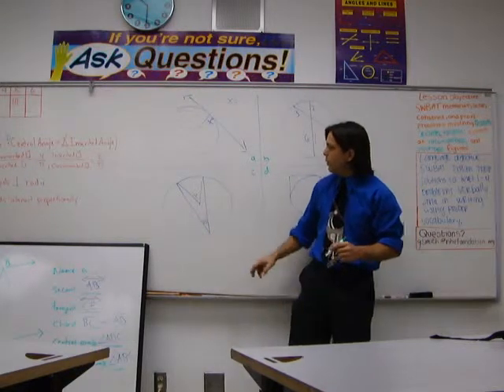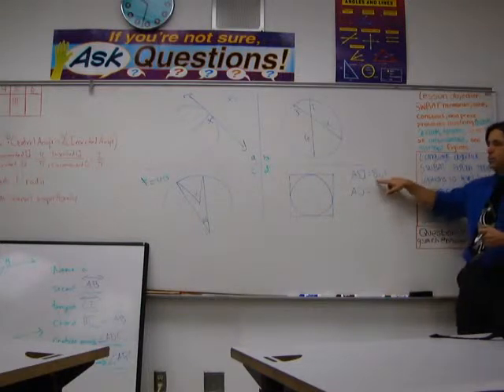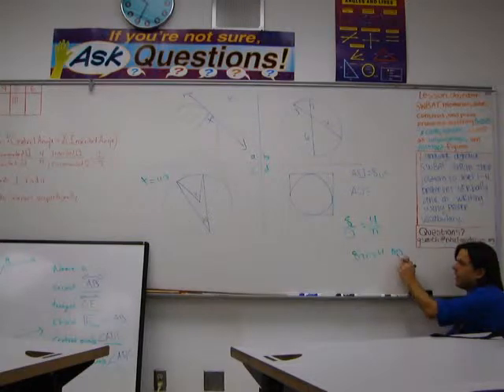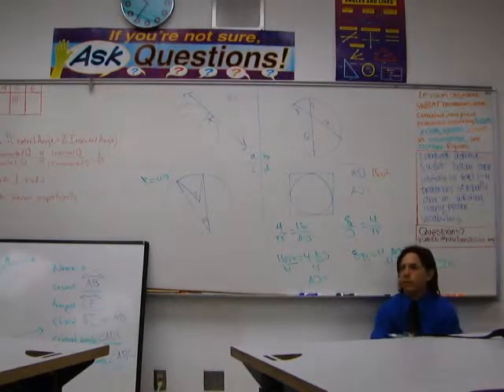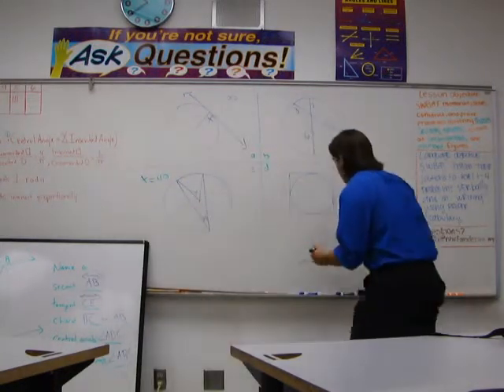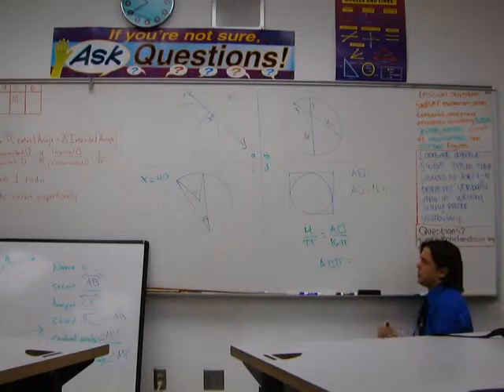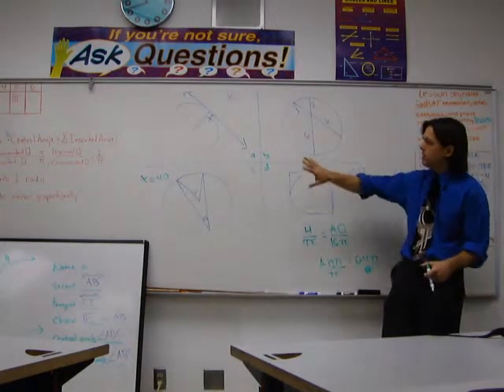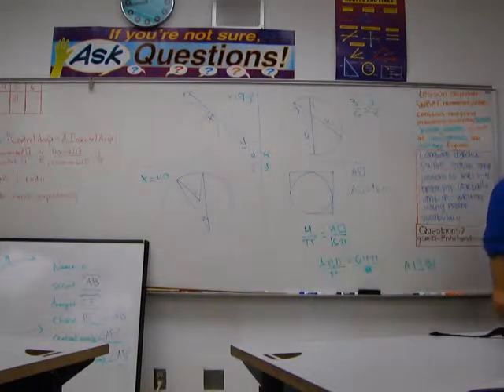Circles b Level 1